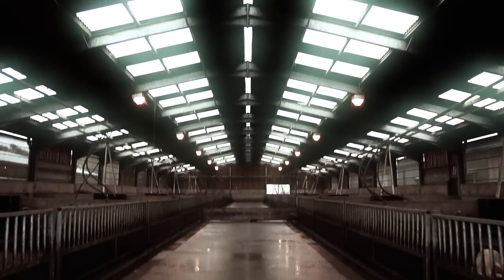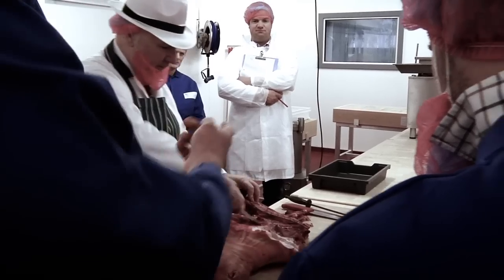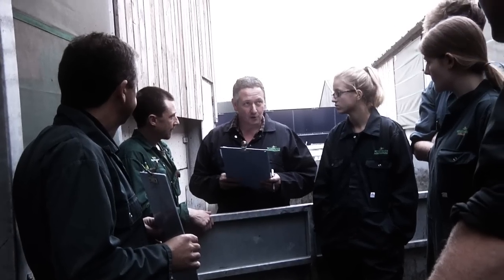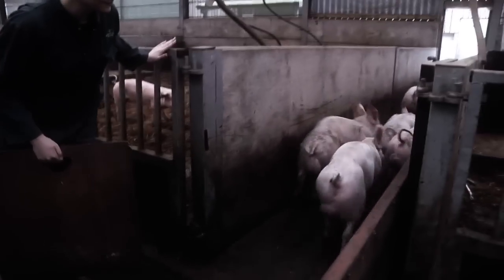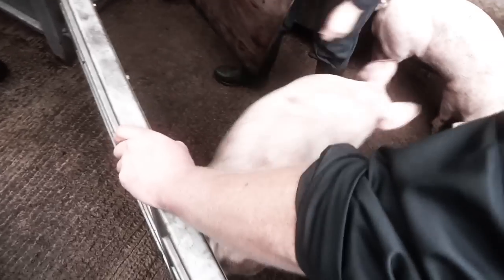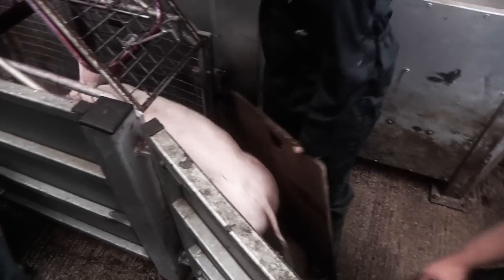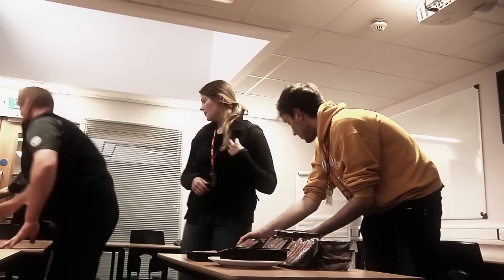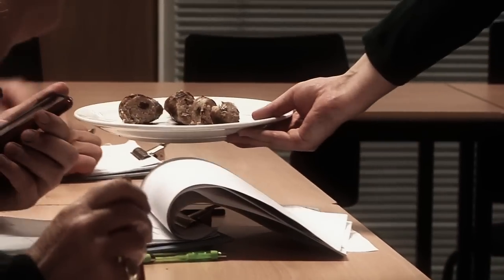Farmers Apprentice 2012: Episode 2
Farmers Apprentice is a 5-part web-tv documentary following 10 young farming hopefuls looking to kick start a career in agriculture. With a training programme that reflects real-life farm jobs and tasks, this is the ultimate farm apprenticeship challenge.

Episode 2, 'Pig Business'

Pig farming is a tough business that's all about margins because turning a profit often comes down to a matter of pence. The finalists are challenged to go from farm to fork and turn pennies into pounds and we all know what that means...sausages.

The remaining episodes will be streamed live every Tuesday night at 7.30pm up until Christmas.